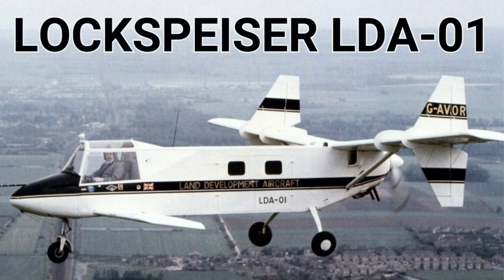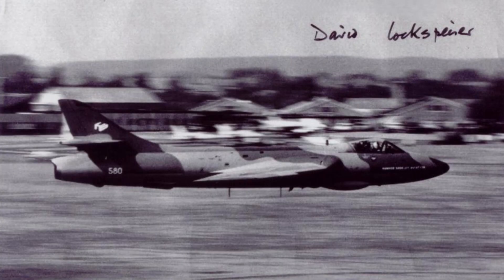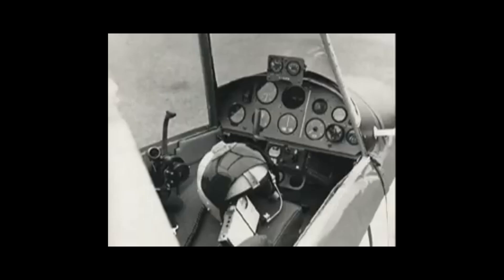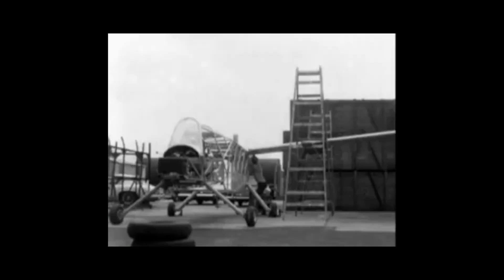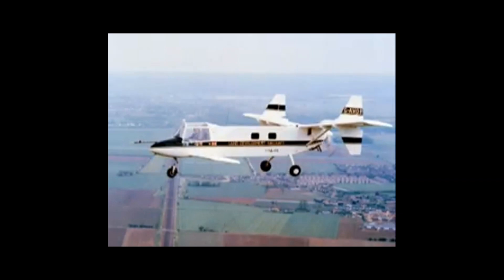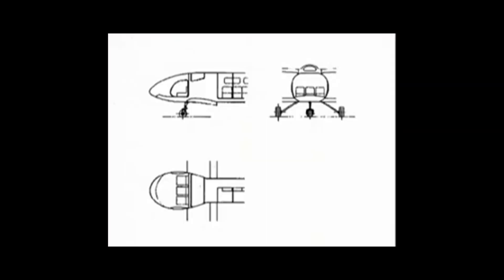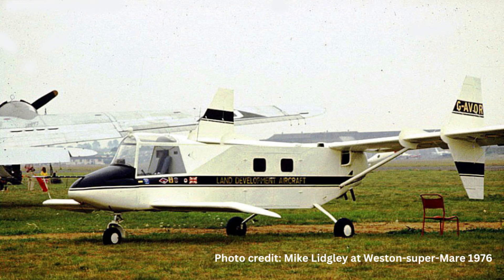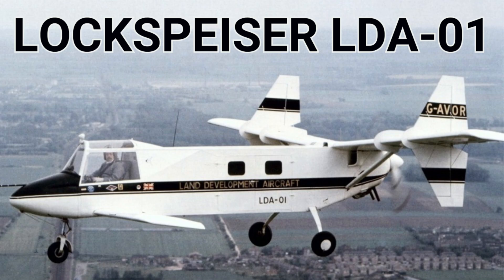Lockspeiser LDA-01 I Aviation Rarities Episode 17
Welcome to this Tales From the Hut & Hangar Aviation Rarities episode, all about the Lockspeiser LDA-01 "Boxer 500" & developments.
A very promising utility aircraft designed & built by Test Pilot David Lockspeiser. Only one was built and that was destroyed in a fire, so ended its development.
Listen to David Lockspeiser FRAeS addressed a meeting organised by the Royal Aeronautical Society’s Historical Group on 2nd February 2008.

Correction on stats: Wingspan was 26 ft.

Recorded @ BTRADS Weston-super-Mare

If you would like to sponsor this channel in any way, or advertise - ideally anything that is aviation related.
All the best! Keith